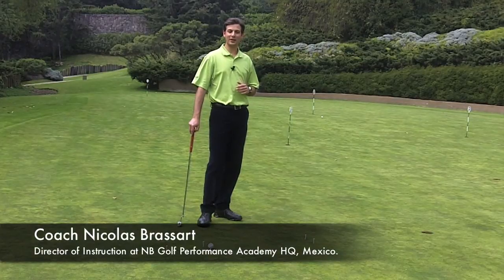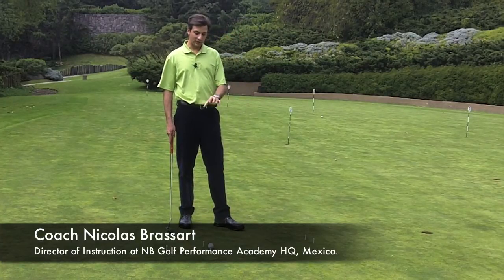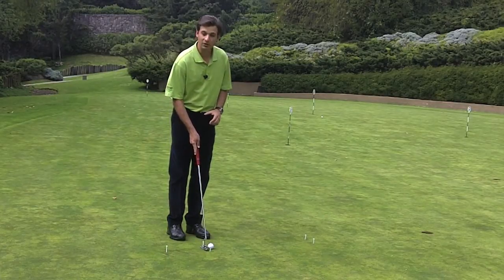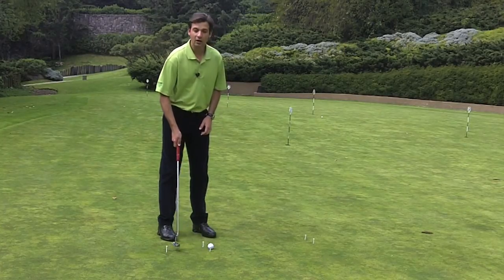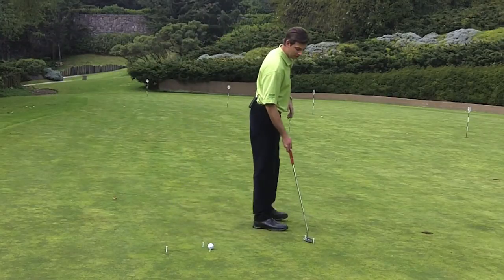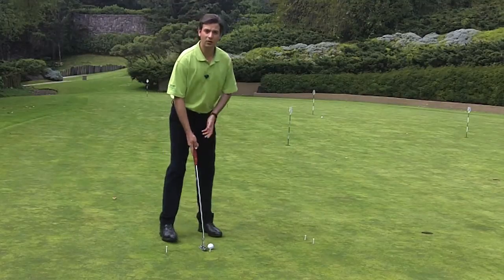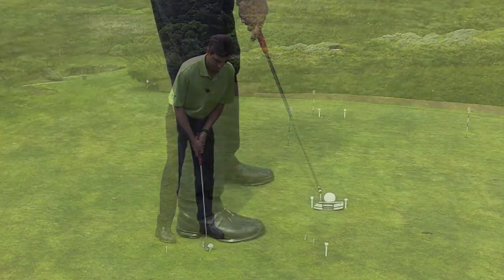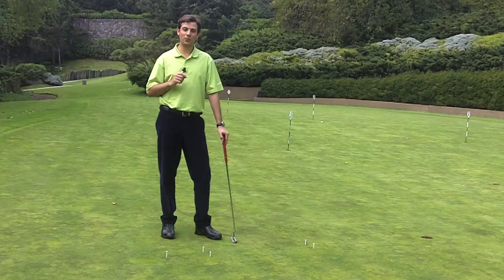:: Hank Haney Pro :: Birdie Putt Drill by Nicolas Brassart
Nicolas Brassart is a Hank Haney Associate Instructor, in this video he is going to show you training Drills used by the PGA Tour Pros.